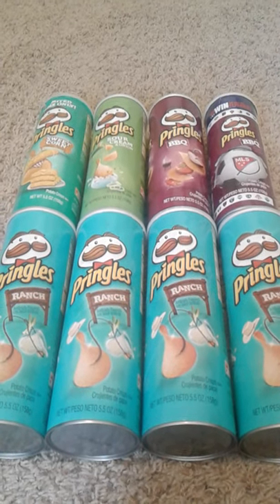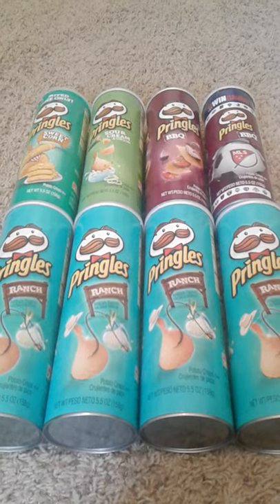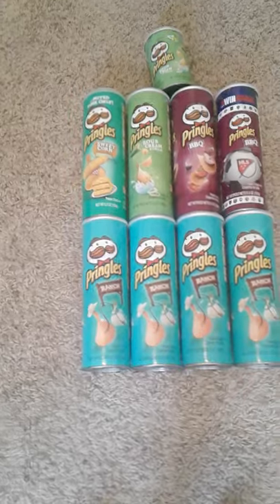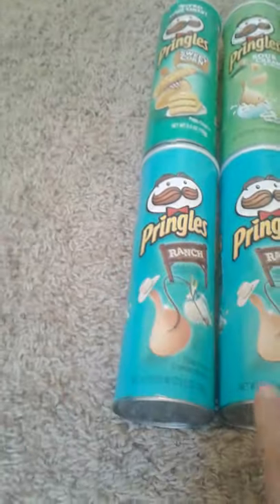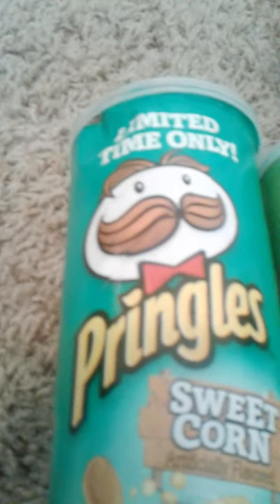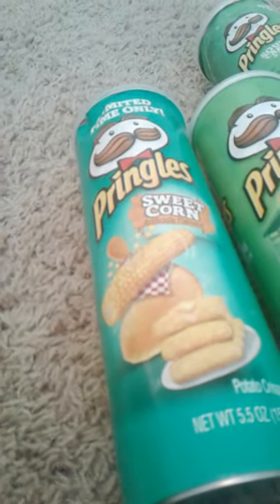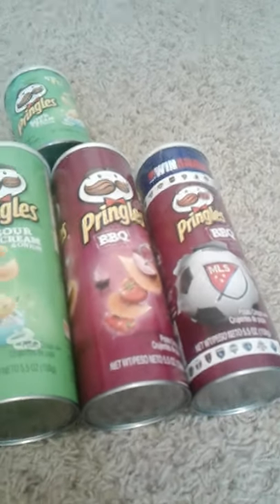My Pringle can collection!